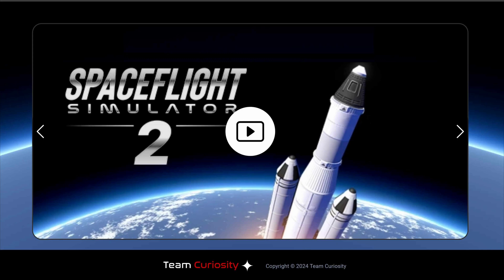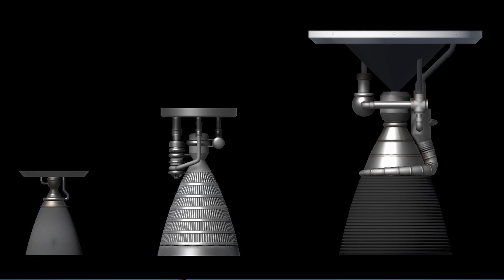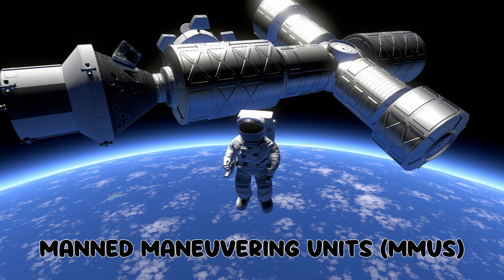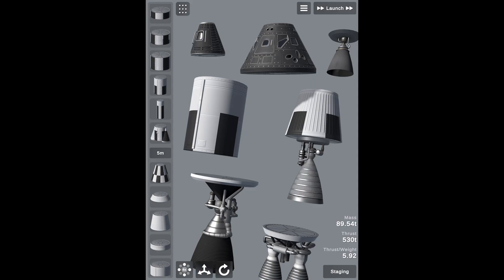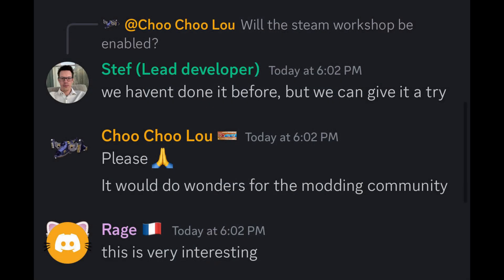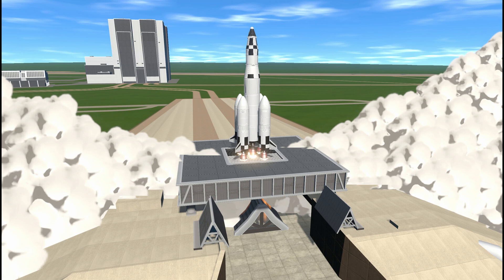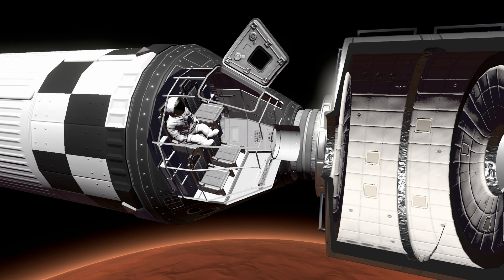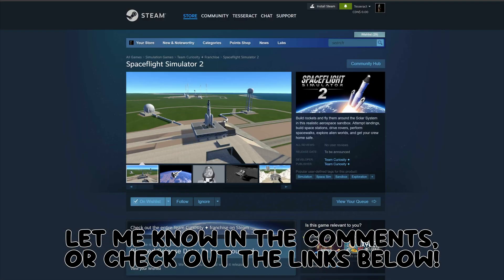Move over KSP - SpaceFlight Simulator 2 is now 3D!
Stef and Team Curiosity ✦ have just (accidently leaked) annouced SpaceFlight Simulator 2 is coming and that its going to be in 3D. Here is a first look at the new astronauts, capsules, spaceships, and station parts SFS2 and how you can expect to launch your rockets into space with some gameplay captured images.

Support Children's Hospitals via my Extra Life Campaign!

CPU: AMD Ryzen 7 5800X ➡️
GPU: Zotac GeForce RTX 3070 ➡️
MOBO: ASUS TUF X570 ➡️
RAM: 16x4 G.Skill TridentZ ➡️
M.2 Drives: SAMSUNG PRO SSDs (Gaming Drives) ➡️
SSD: Western Digital Internal SSD (Storage Drives) ➡️
Mouse: Ducky Feather Lightweight Gaming Mouse ➡️
Keyboard: Razen Deathstalker (I have V1 link to V2) ➡️
Monitor: 27" LG Ultra Fine➡️